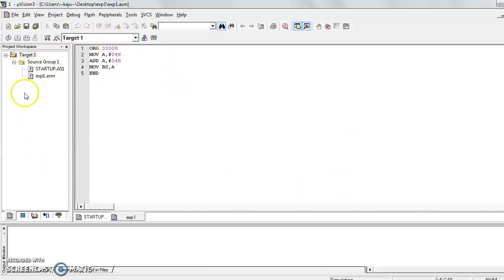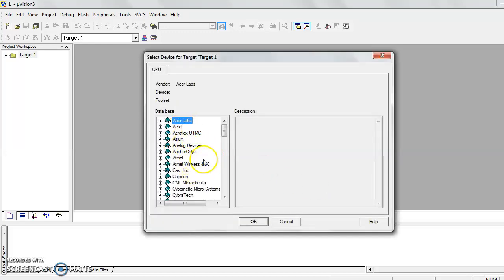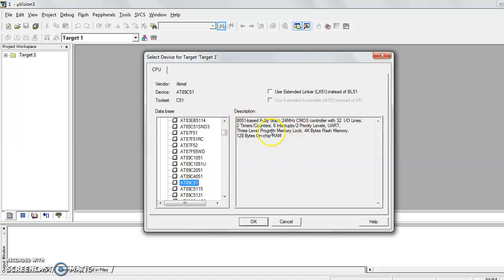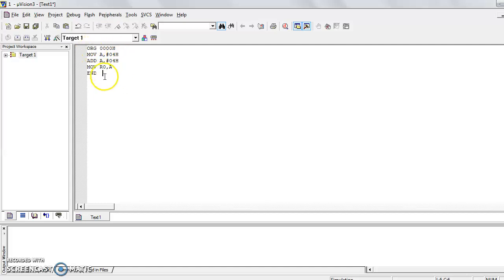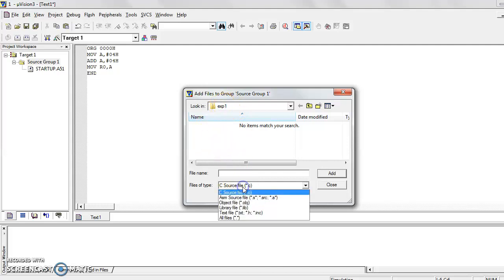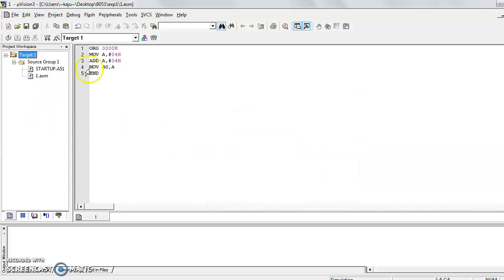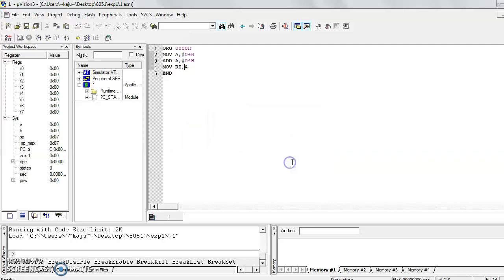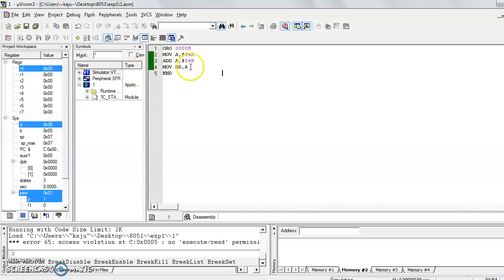Experiment_2-Contd:Arithmetic_Instructions_Programs_Execution by_Keil.